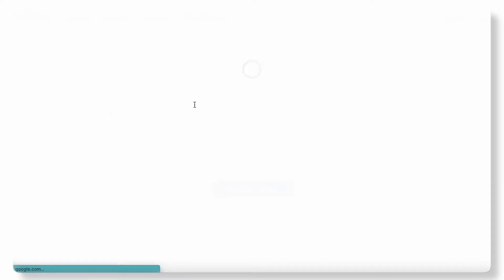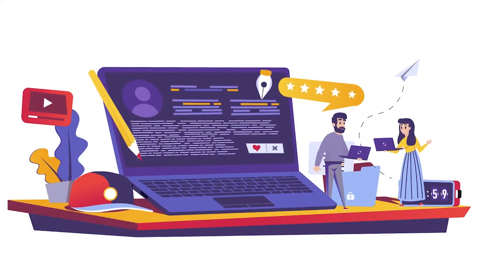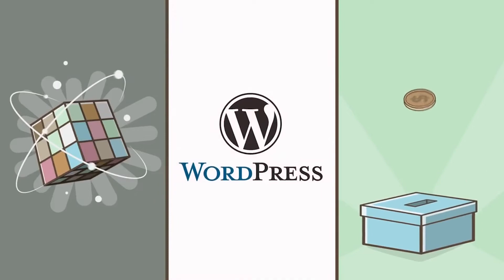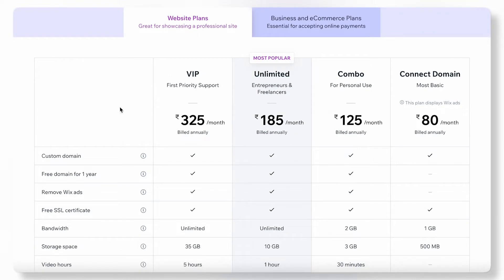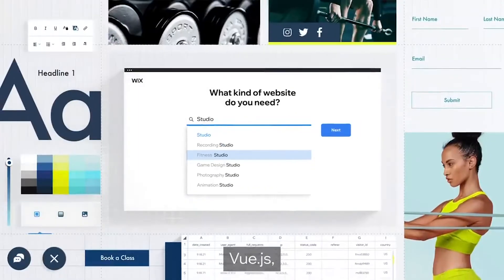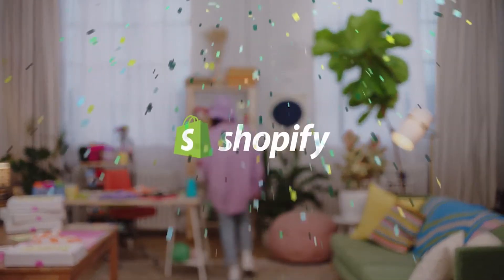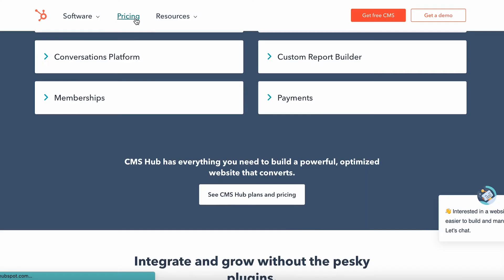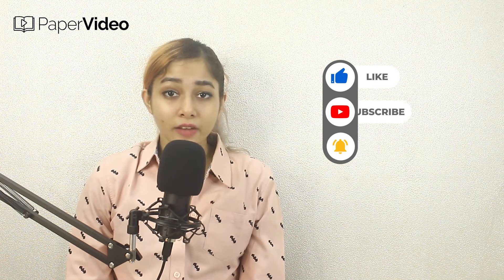5 Best CMS (Content Management System) For Websites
Content management system is tool which helps you manage your content, design your website, and all other tasks you require with less to no technical knowledge. In this video, We are going to show you 5 CMS platform which are known the best to use.

Video Content:
0:00 Intro
0:40 Wordpress.org
2:08 Drupal
2:44 Wix.com
3:30 Shopify
4:23 Hubspot CMS Hub
5:09 Outro